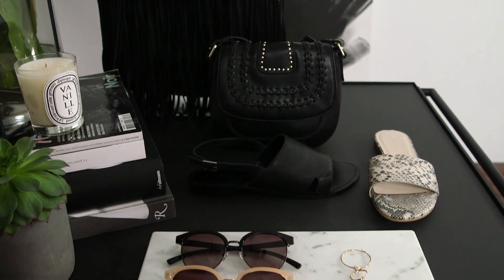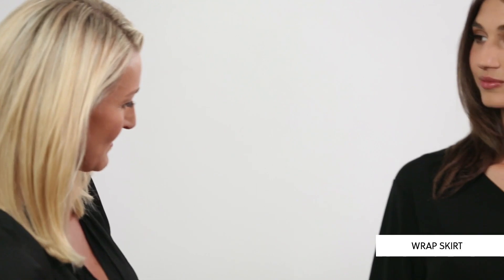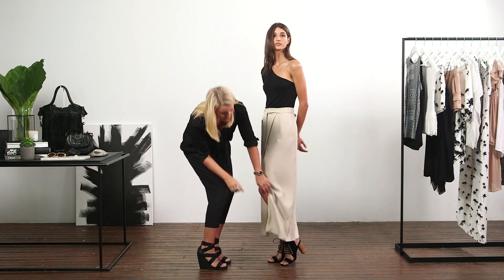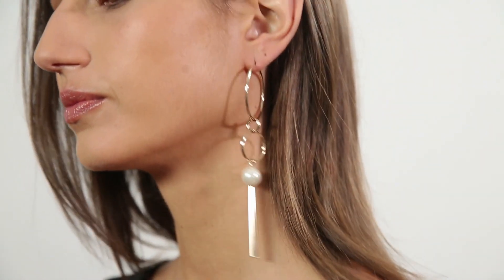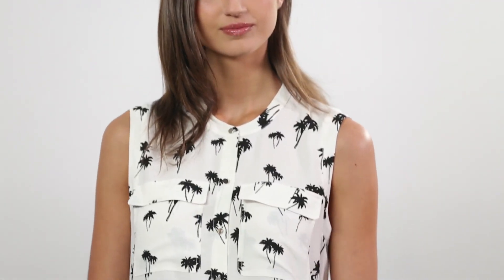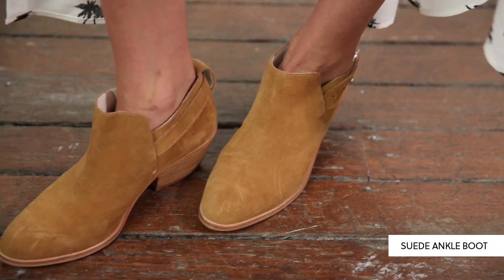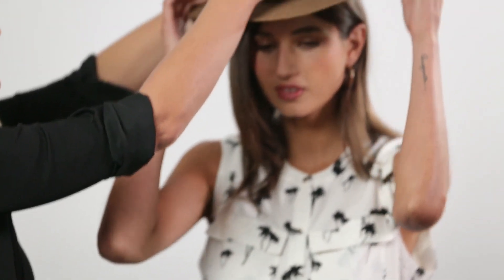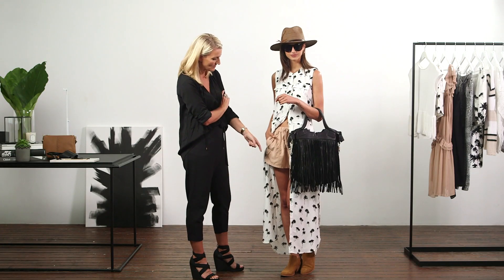How-To: Summer Wardrobe Refresh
Founder of Style By Yellow Button, Claire Fabb talks styling for the season ahead with a wardrobe refresh.